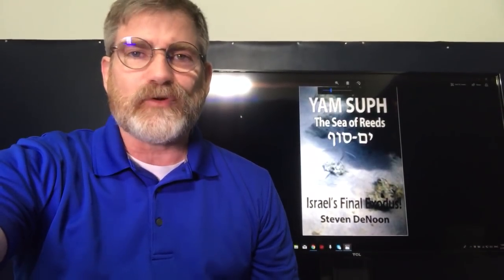Ordering the book Yam Suph Include Your Address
Many people that have ordered the book IamSu from us are not including their physical address to send the book.  If you are ordering outside of the continental United States we will also need an email from you so that we can calculate the cost of postage. Books shipped outside the United States are generally more costly to send them those being shipped in the US. We will pay for shipping inside the continental United States.